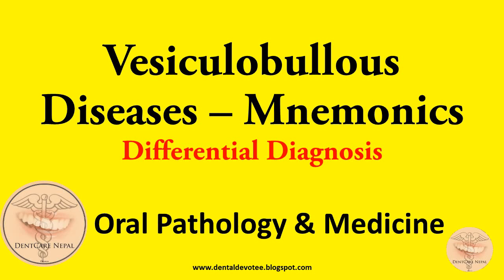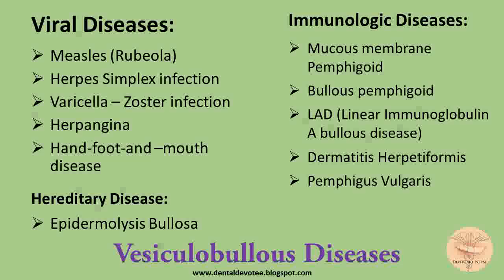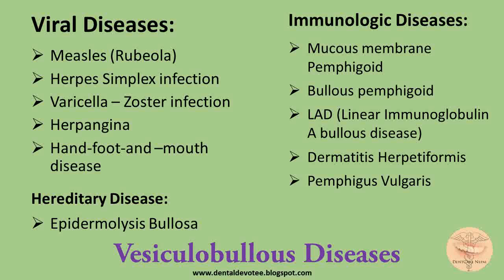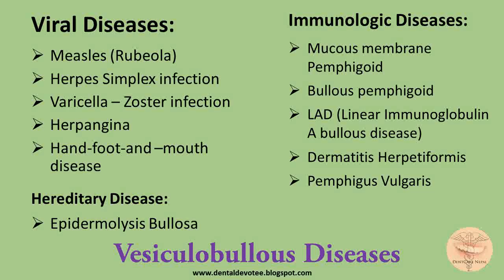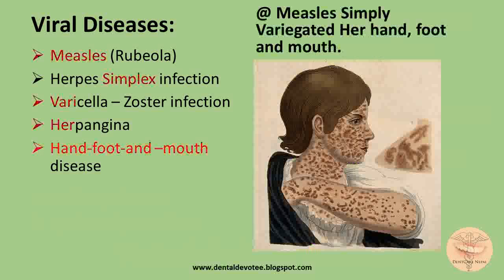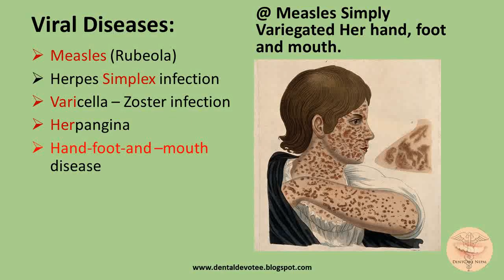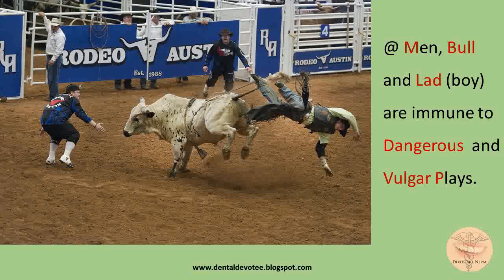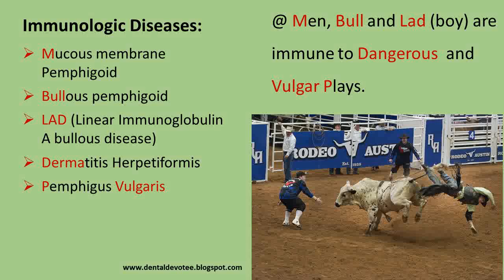MNEMONICS - Vesiculobullous Diseases Differential Diagnosis - Oral Medicine and Pathology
This video contains a mnemonics to memorise all the differential diagnosis of a vesiculobullous lesion relevant to dentistry.

Viral Diseases: @  Measles Simply Variegated Her hand, foot and mouth.

Measles (Rubeola)
Herpes Simplex infection
Varicella – Zoster infection
Herpangina
Hand-foot-and –mouth disease

Immunologic Diseases: @ Men, Bull and Lad (boy) are immune to Dangerous  and Vulgar Plays.

Mucous membrane Pemphigoid
Bullous pemphigoid
LAD (Linear Immunoglobulin A bullous disease)
Dermatitis Herpetiformis
Pemphigus Vulgaris